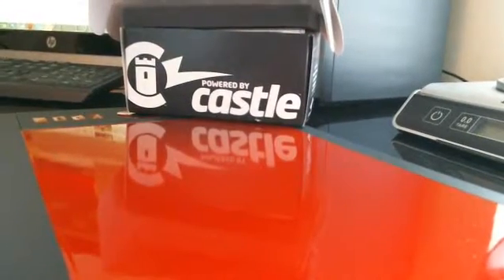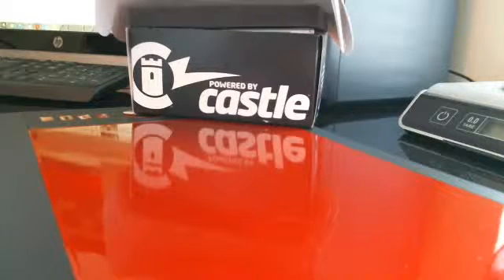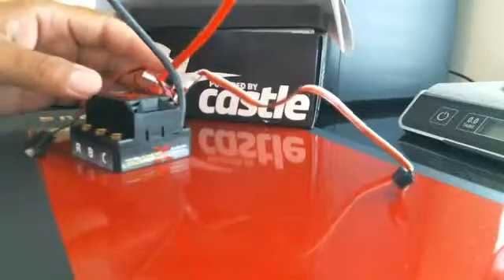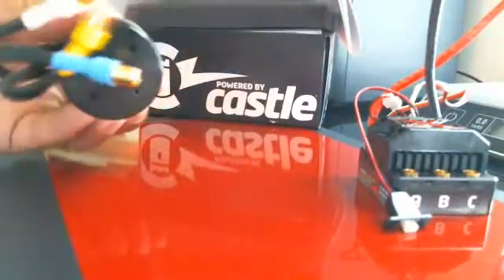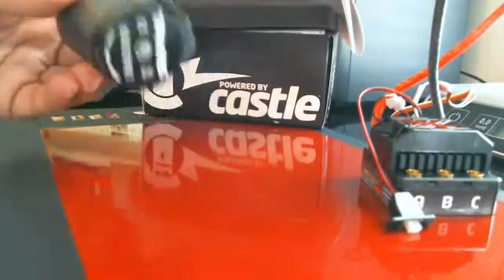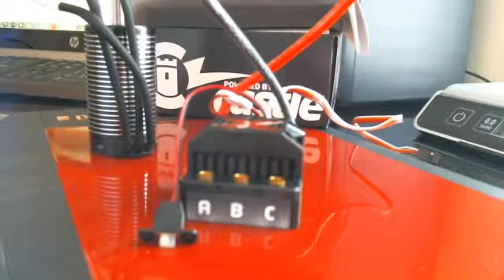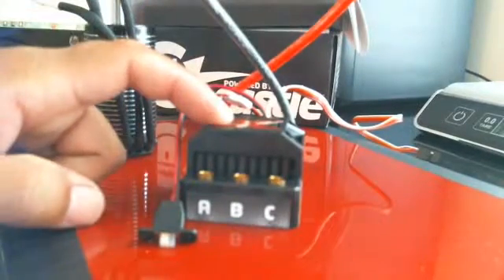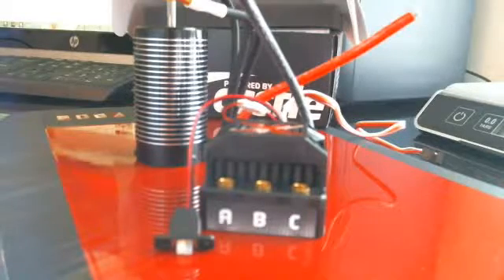NEW MAMBA X Setup..From V.X.L Traxxas Rustler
looking for high speed runs with this setup ..more videos soon..